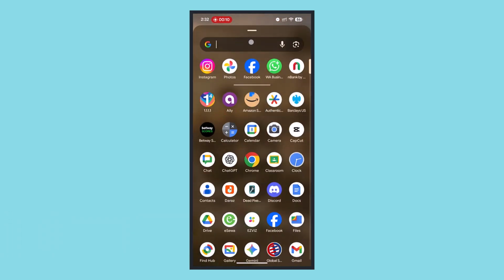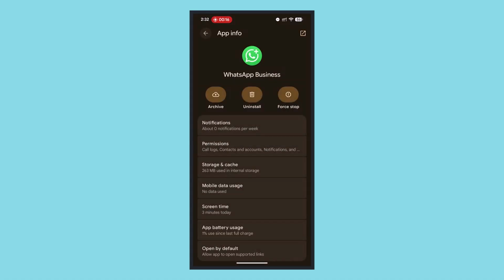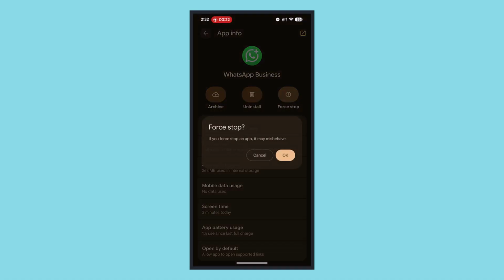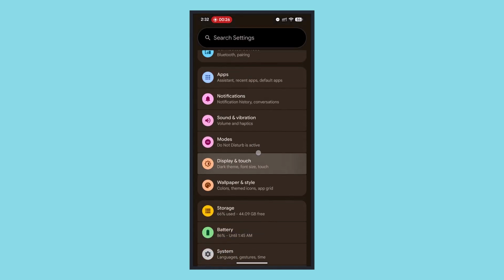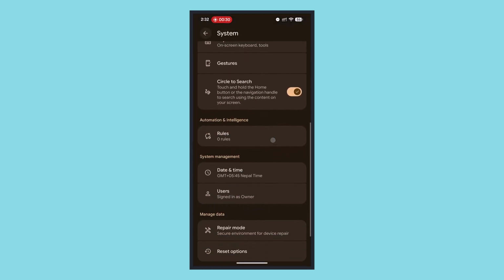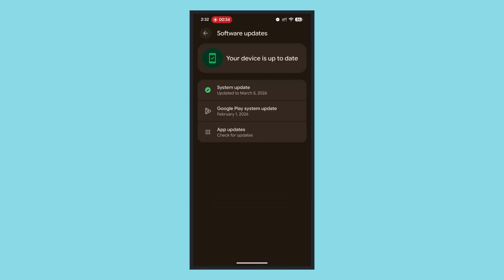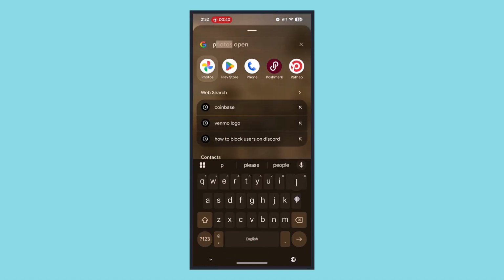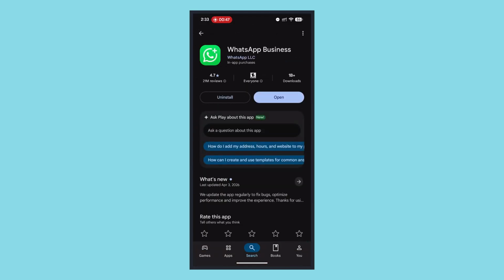How to fix WhatsApp Business app crash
This video explains how to fix the WhatsApp Business app crashing. The host provides several troubleshooting steps. First, go to your device’s settings and locate “Apps” from the list. Find WhatsApp Business, then go to “Storage & Cache.” Tap “Clear Cache” to remove temporary files that may be causing conflicts. After clearing the cache, tap “Force Stop” to restart the app cleanly. While still in settings, check for system software updates – scroll down to “System” and ensure your device is running the latest version.

Next, exit settings and open your app store (Google Play Store or Apple App Store). Search for WhatsApp Business and check if an update is available. An outdated version can often cause crashes. If you are using any VPN or proxy extension, disable it temporarily, as network interference can sometimes lead to instability. If none of these steps work, hold down your side button and restart your device. A full reboot can resolve underlying system issues. The host recommends trying these steps in order, as clearing cache and updating are the most common fixes.

Timestamps:
0:00 - Introduction
0:12 - Go to Settings → Apps → WhatsApp Business → Storage & Cache → Clear Cache
0:20 - Tap Force Stop
0:28 - Check System Software Update
0:37 - Update WhatsApp Business via App Store
0:55 - Disable VPN or Extension
1:02 - Restart Your Device
1:05 - Conclusion